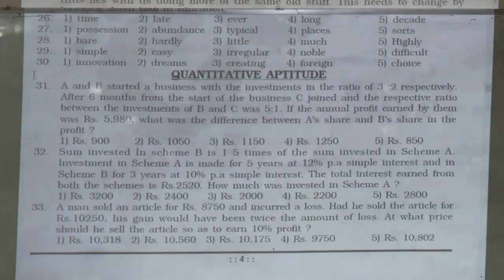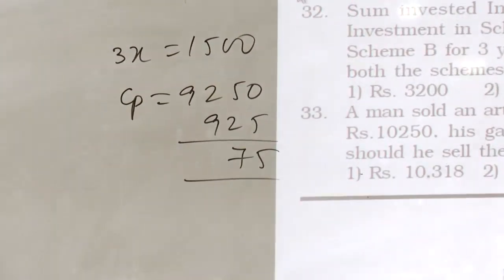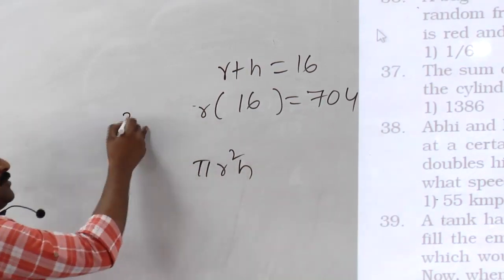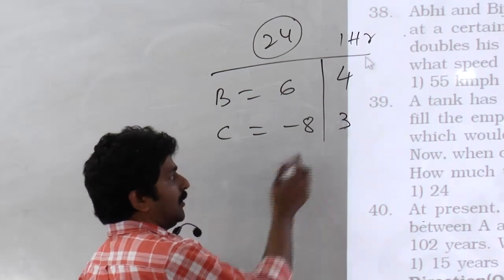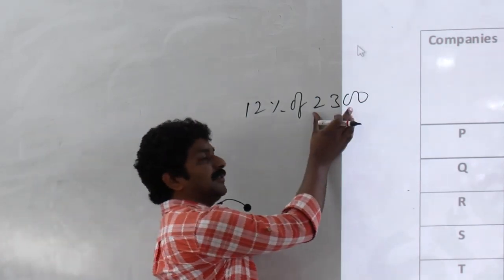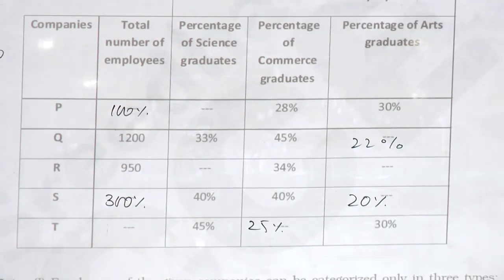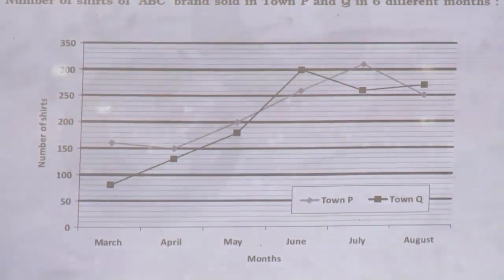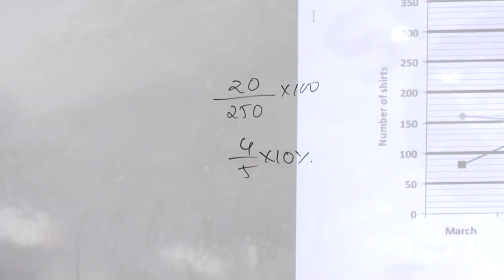IBPS PO PRELIMS 2017 MODEL TEST 230| QUANTITATIVE APTITUDE SHORTCUTS|ARITHMETIC TRICKS